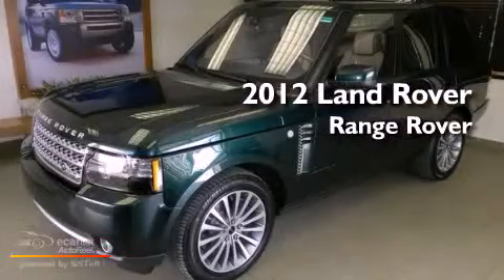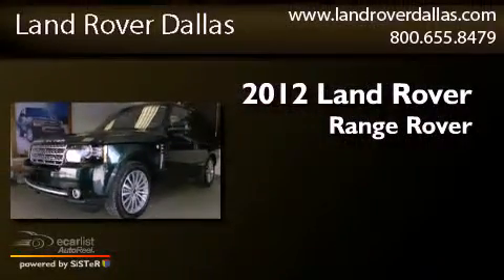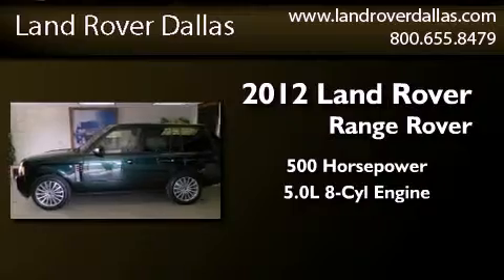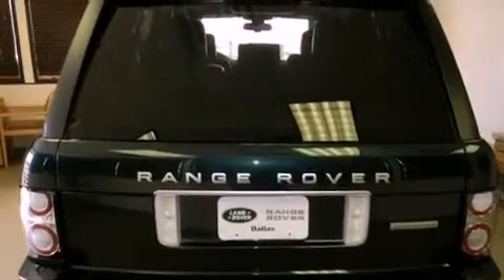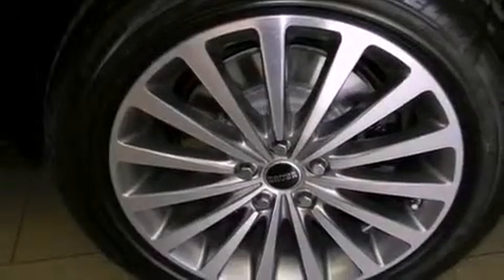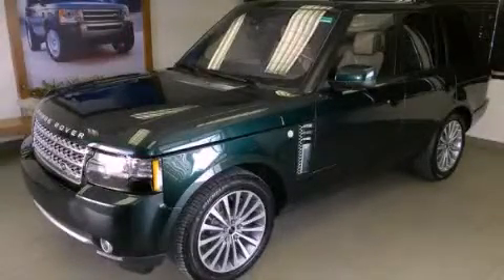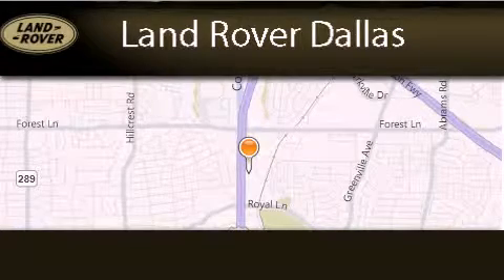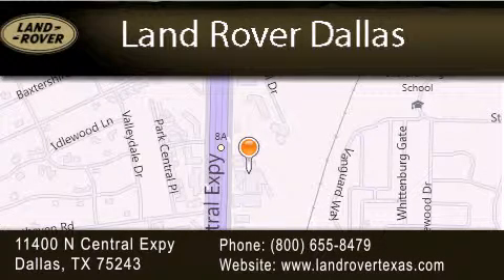2012 Land Rover Range Rover Dallas TX 75243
Year : 2012
 Make : Land Rover
 Model : Range Rover
 Engine : 5.0L SMPI 32-valve supercharged V8 engine
 Trans . : Automatic
 Exterior : Green
 Miles : 12
 Interior : Other
 Stock : D12331